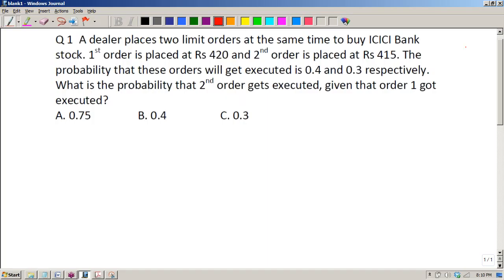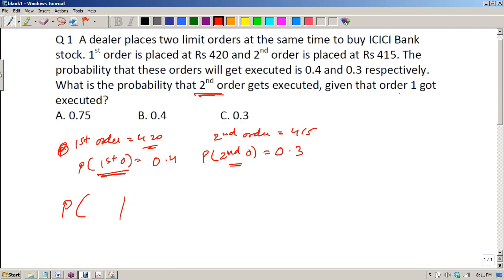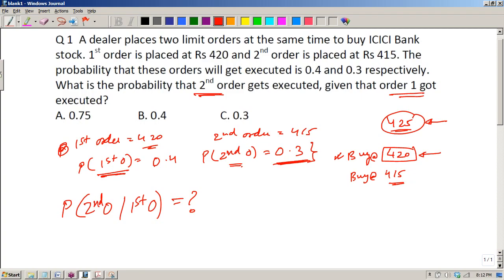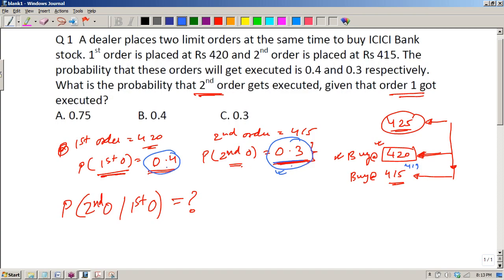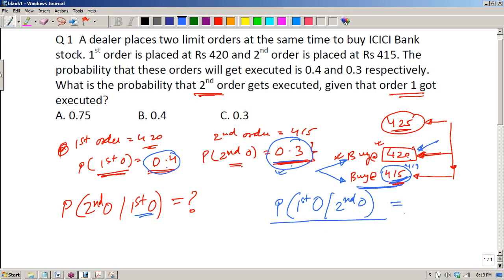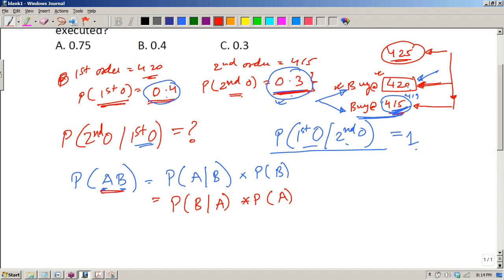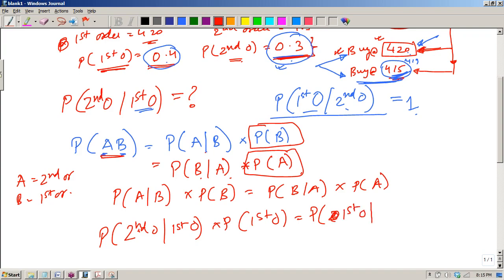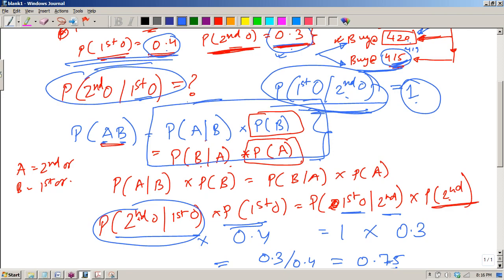CFA and FRM Quant Probability Problem Solving Concept Video